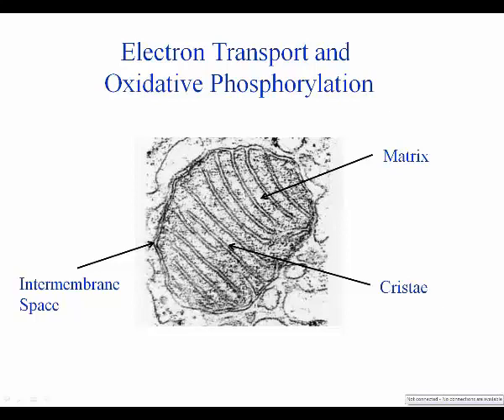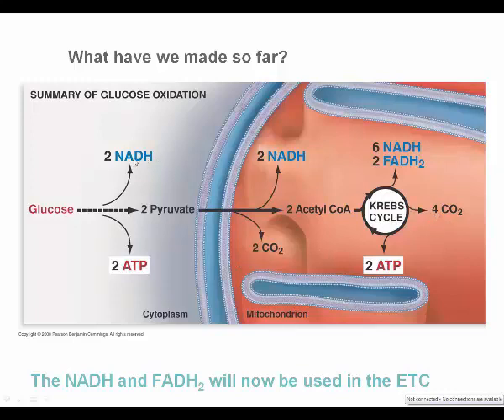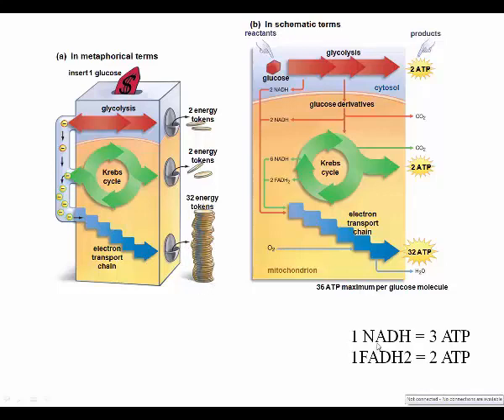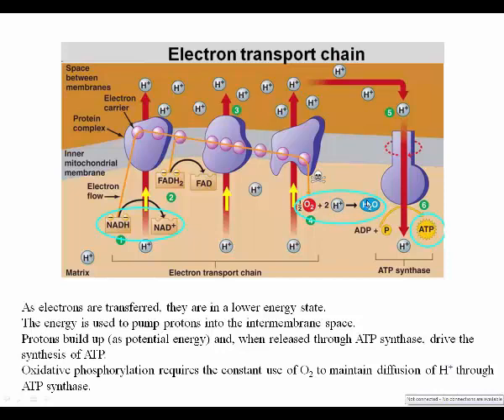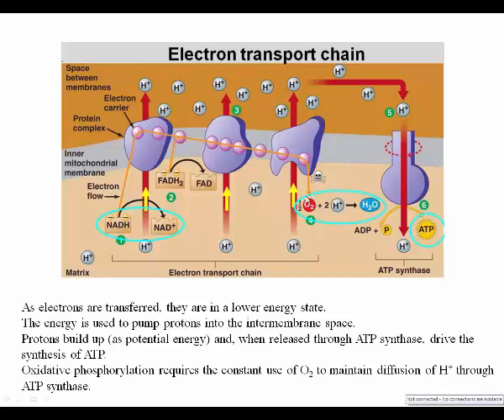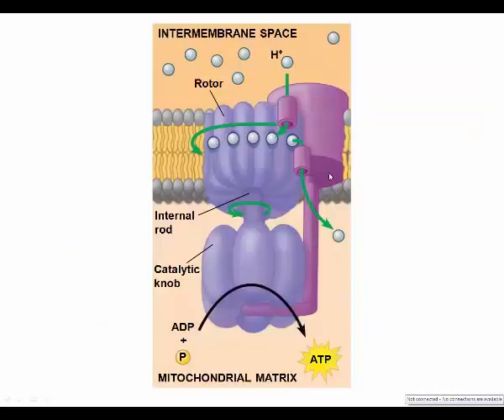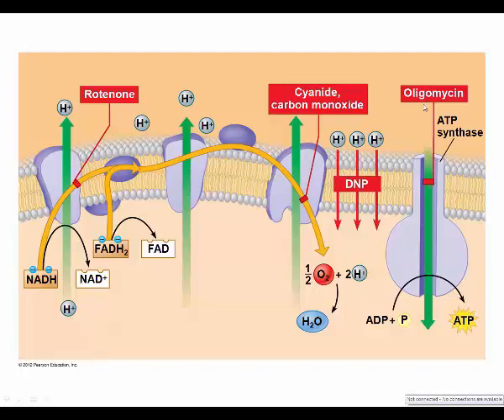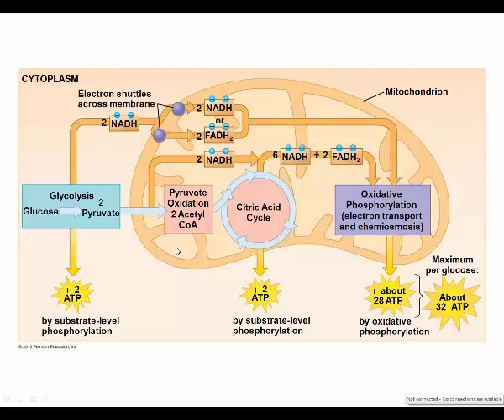1140 Electron Transport Chain Video